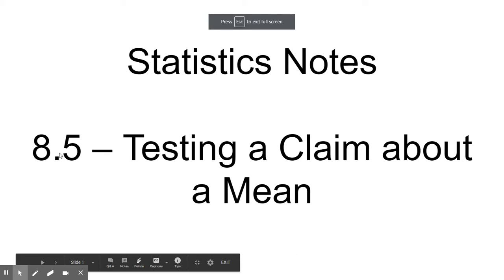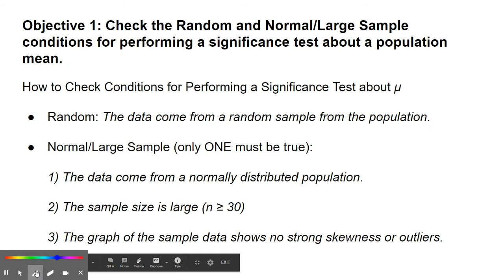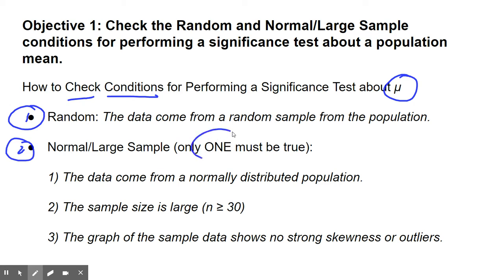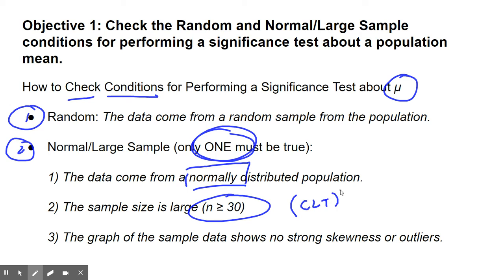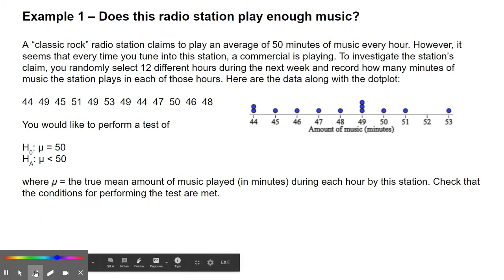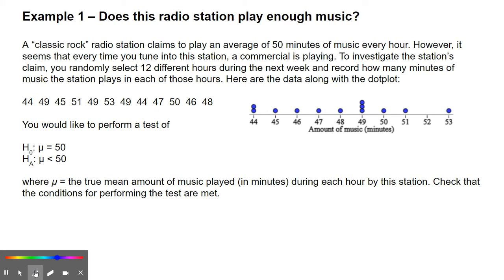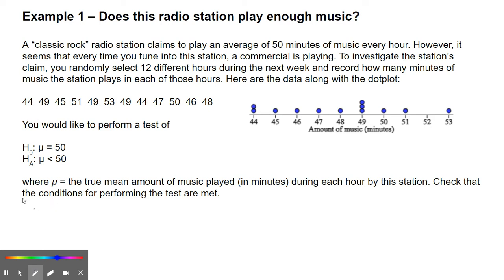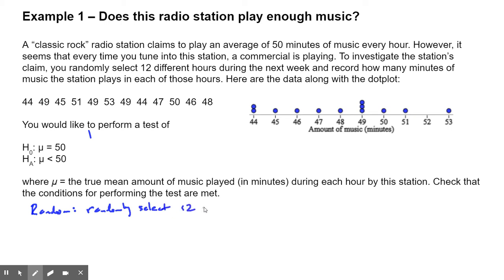stats 8.5 - testing a claim about a mean #1